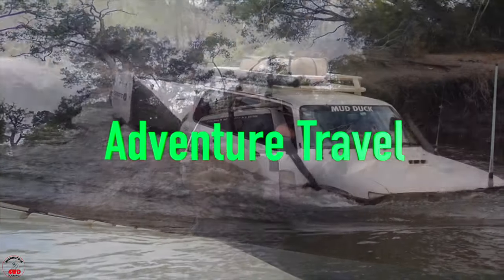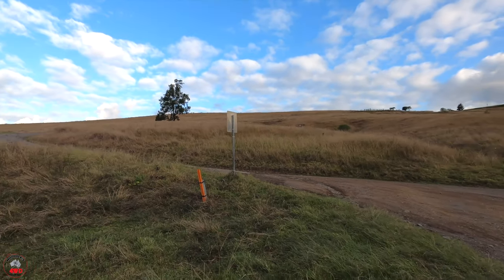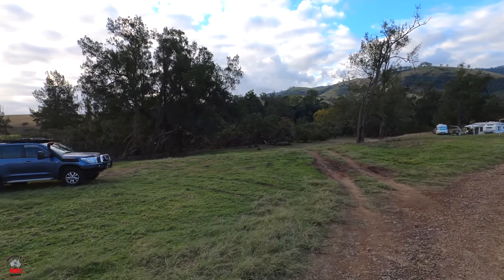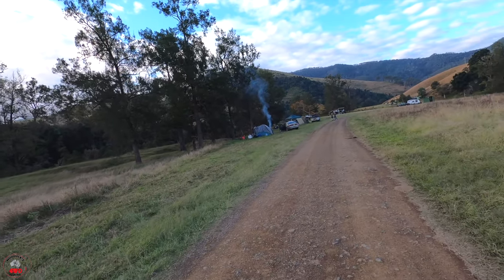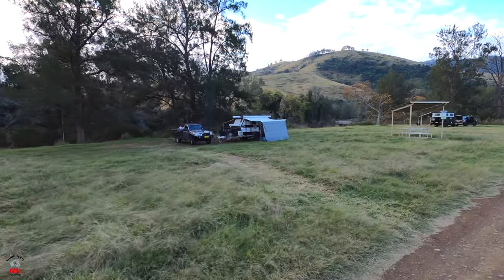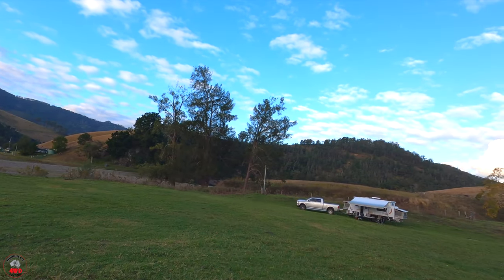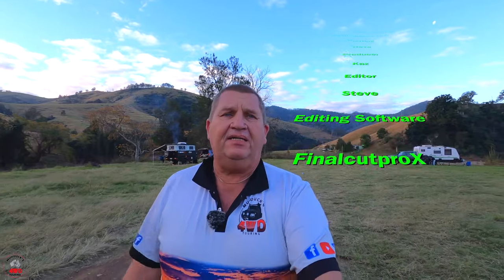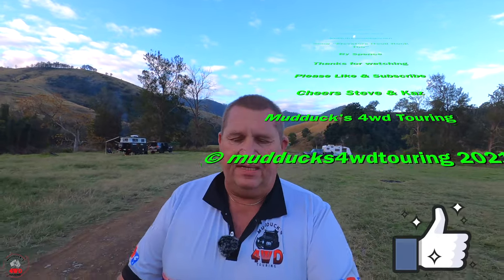Spotlight on Campgrounds, Bretti Reserve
Hi everyone, welcome to the channel.

This weeks spotlight on campgrounds is

Bretti Reserve Campground
Off Thunderbolts Way NSW

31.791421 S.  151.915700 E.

This campground is in the mid north coast area of NSW..

Activities in the area include hiking, swimming, 4wd touring and of course camping. This is a good campground with good facilities and well worth a look. It's accessible by all types of vehicles. You can camp here for up to 1 month, so plenty of time to explore the region.

I hope you enjoy Bretti reserve Campground

"Elevators need rock too"
By Spence,

Cheers Steve